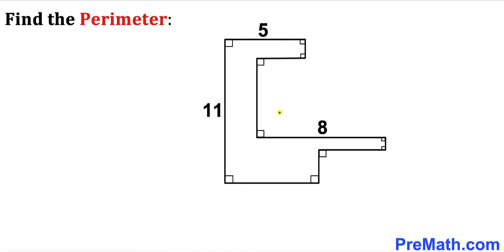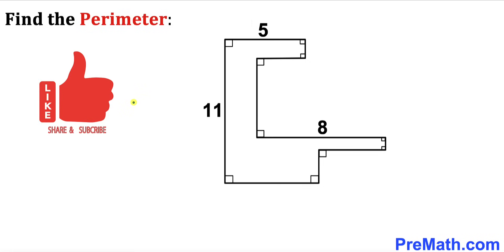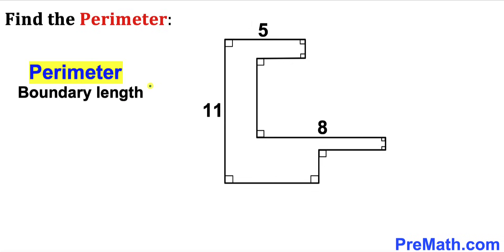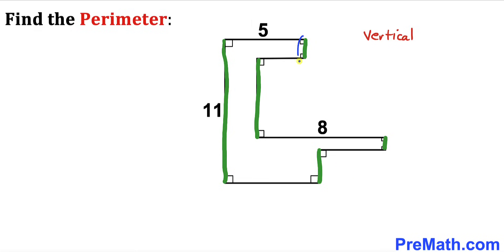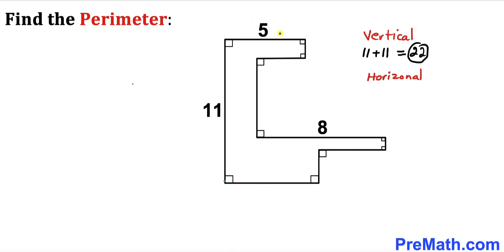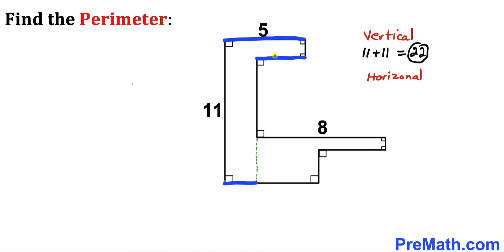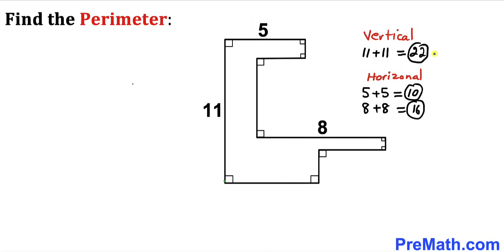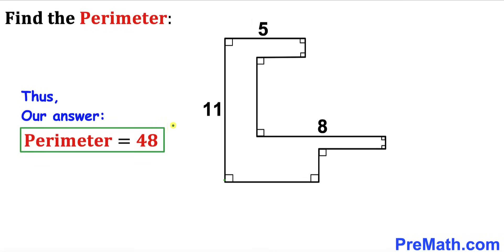Calculate the Perimeter of the given shape | Side lengths are given as 5, 8, and 11 | (math maths)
Learn how to calculate the Perimeter of the given shape. Simple and step-by-step explanation!

Today I will teach you basic tips and tricks to solve the given question in a simple and easy way.  Learn how to find the perimeter of the square quickly and efficiently! . Step-by-step tutorial by PreMath.com

Need help with finding the perimeter of a rectangle and a square? You're in the right place!

PreMath PreMath.com MathOlympics HowToThinkOutsideTheBox ThinkOutsideTheBox HowToThinkOutsideTheBox?

Olympiad Mathematics
pre math
Po Shen Loh
Calculate the Perimeter of the given shape
coolmath
my maths
mathpapa
mymaths
cymath
sumdog
multiplication
ixl math
deltamath
reflex math
math genie
math way